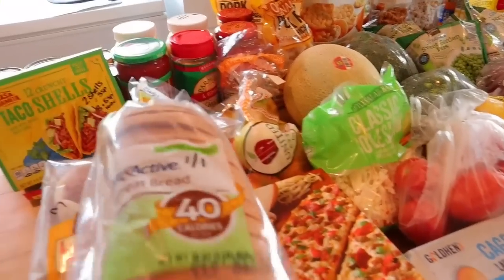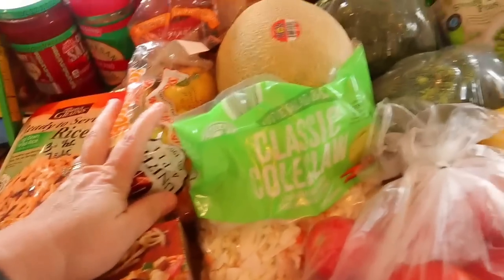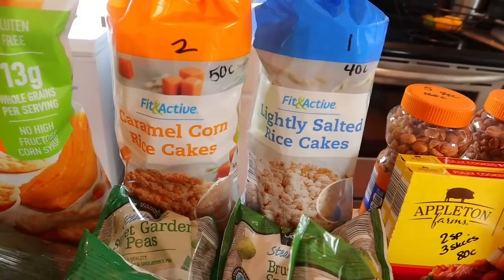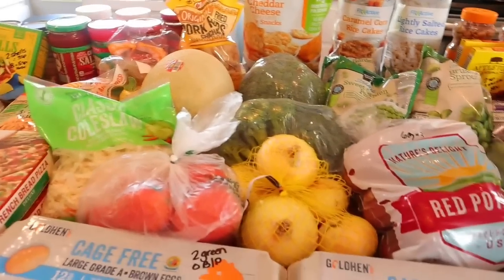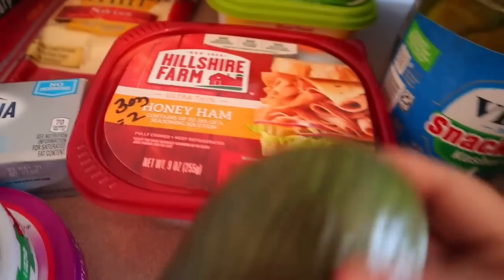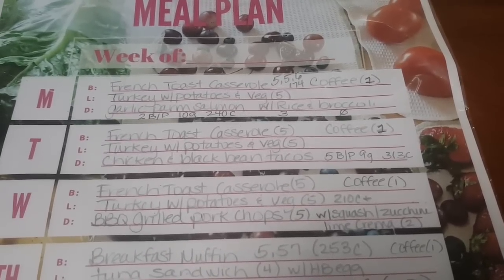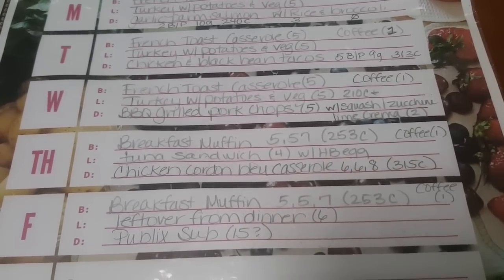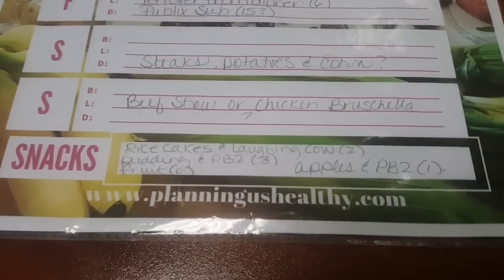MEAL PLAN & GROCERY HAUL | ALDI INSTACART HAUL | WALMART GROCERY PICKUP | WW POINTS & CALORIES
Today I'm sharing my weekly meal plan and grocery haul.  I did an Aldi Instacart delivery and a Walmart grocery pickup.

I'm currently following the WW blue plan (Weight Watchers), but I share points for all three programs as well as calories.

// RECIPES PLANNED:
BREAKFAST:
FRENCH TOAST CASSEROLE 💙5 | 💜5 | 💚6 if using liquid eggs; 7 if using real eggs (174 calories)
BACON, EGG, AND CHEESE MUFFIN 💙5 | 💜5 | 💚7 (253 calories)

LUNCH:
ALDI TURKEY W/ POTATOES & VEG 💙 | 💜| 💚 ( calories) (Points and calories to be determined on meal prep)
No recipe - this is just the Aldi turkey portions with potato wedges and veggies

CHICKEN & BLACK BEAN TACOS 💙5 |💜5 | 💚9  (313 calories)

CHICKEN CORDON BLEU CASSEROLE 💙6 |💜6 | 💚8  (315 calories)

a great way to save money on groceries! This app works on digital receipts as well, so all those Walmart grocery pickups and Instacart orders will be counted!

Try IBOTTA, a cash back rewards app that I use to make real money every time I shop for groceries, online purchases, and more!